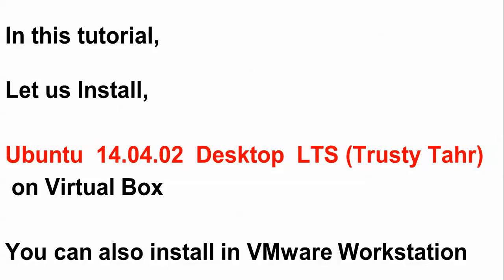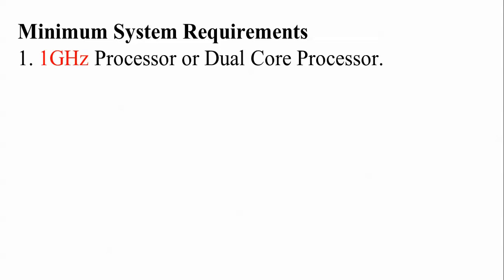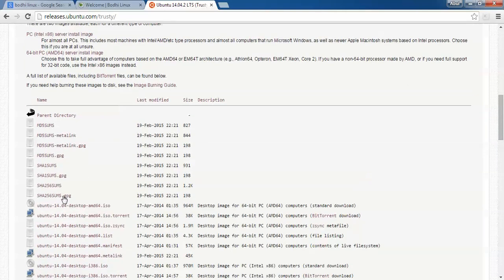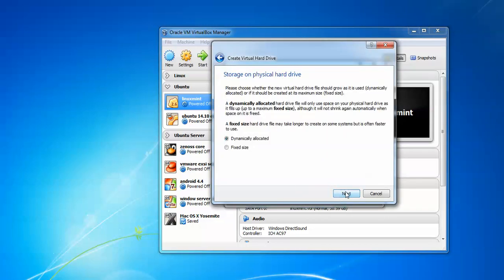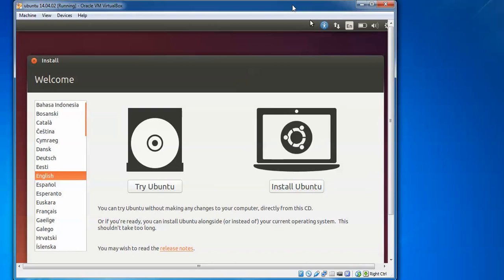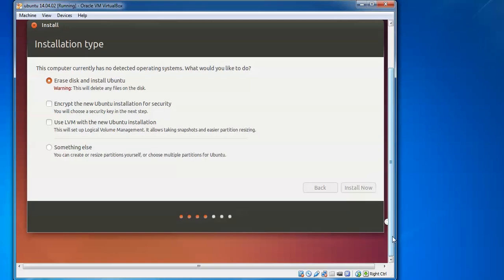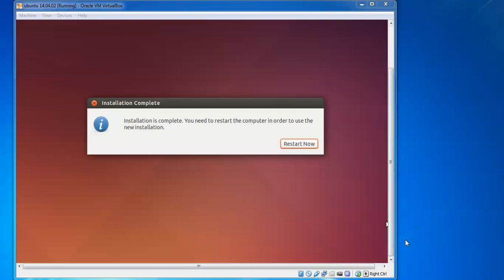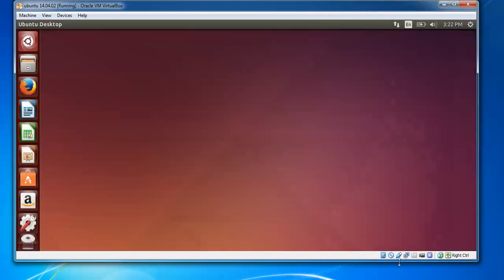How to Install Ubuntu Desktop 14.04.2 LTS in Virtual Box With Full Screen Resolution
Hello Everyone,

Let Us Install Ubuntu Desktop 14.10.2 LTS –“Utopic Unicorn” on Virtual Box

You Can also Install in VMware Workstation or Microsoft Hyper-V.

1. 300MHz x86 Processor or Dual Core Processor.
2  192MB of system memory (RAM).
3. 1GB of Disk Space.
4. Graphics Card and Display capable of at least 1024x768.
5. Either a CD/DVD drive or a USB port for the installer media.
6. Internet Access

select -- Virtual Box 4.3.12 for Windows hosts 32 bit.

size - 1GB

For Full Screen Resolutions
Step4 :- sudo apt-get install virtualbox-guest-dkms virtualbox-guest-utils virtualbox-guest-x11 or
Step5 :- sudo apt-get install virtualbox-guest-dkms
Restart the VM and enjoy screen-size.

Mount the Guest Additions by selecting Devices -- Insert Guest Additions CD image… or you can press Host + D
Step6 :- run the VBoxLinuxAdditions.run script within the newly mounted cd or sh VBoxLinuxAdditions.sh

For remaining installation please Keep watching my video
PLEASE REMEMBER USERNAME & PASSWORD During Installation of Ubuntu Server 14.10 LTS
if you Forget username or password or then you can reset by watching below video.